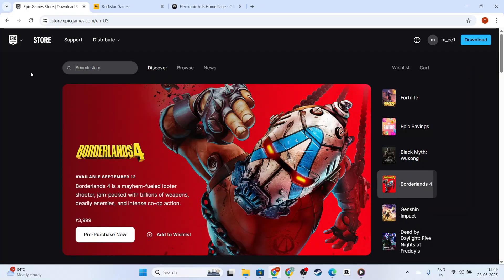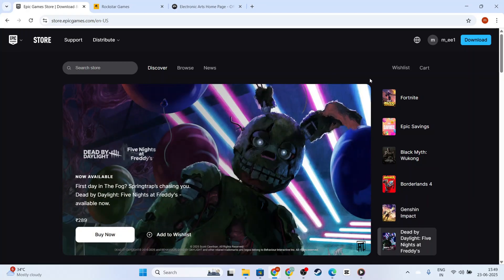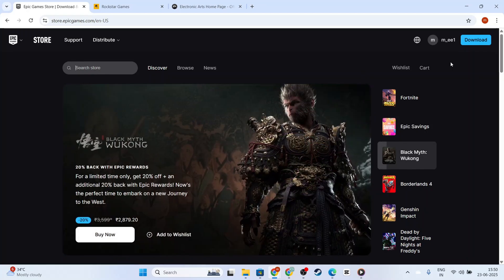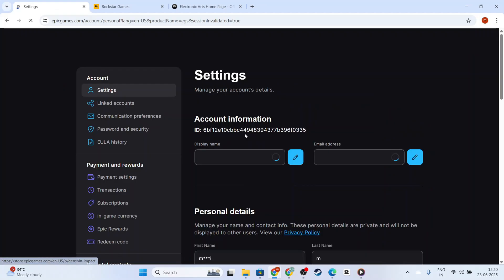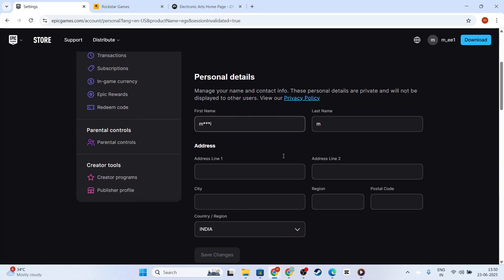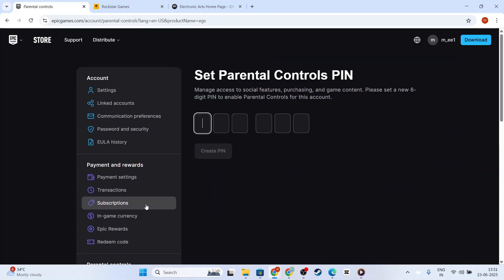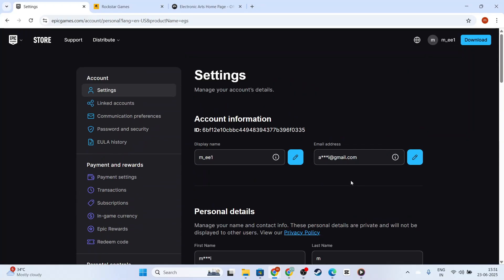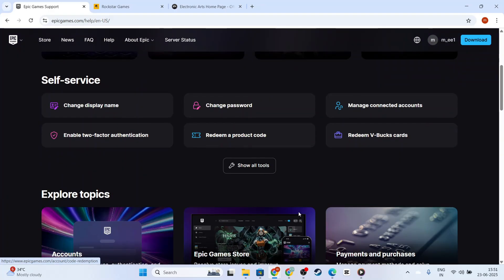How To Change Date Of Birth On Epic Games 2026 - Full Guide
Learn How To Change Date Of Birth On Epic Games in this video.